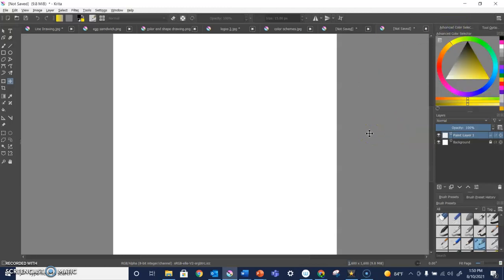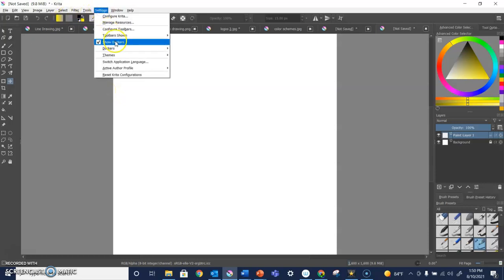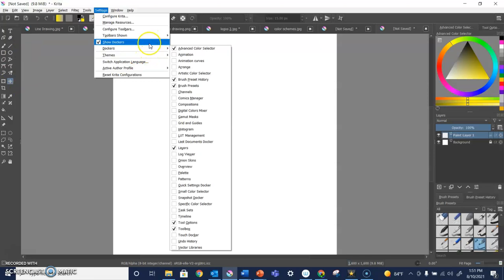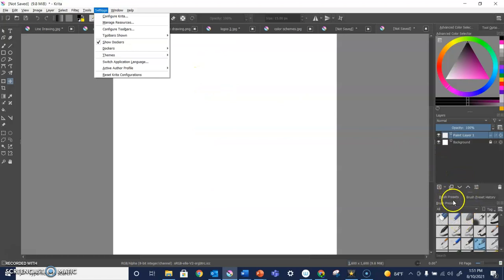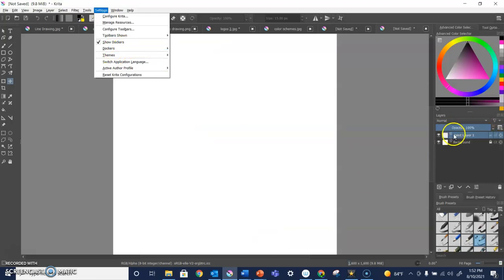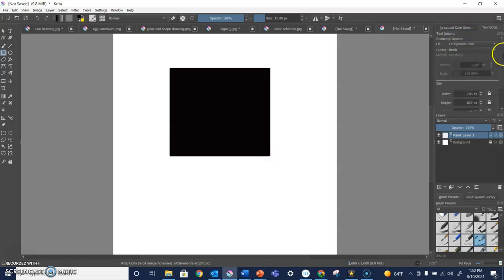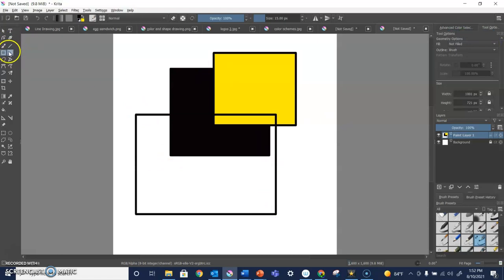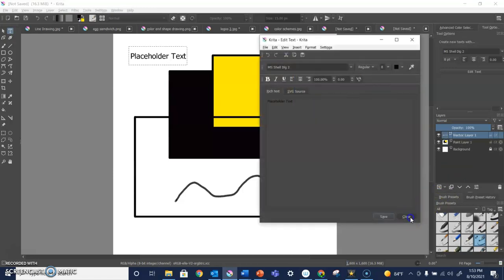What Krita Dockers Do I Use?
I show you my favorite Krita Dockers I use when I am creating digital drawings.